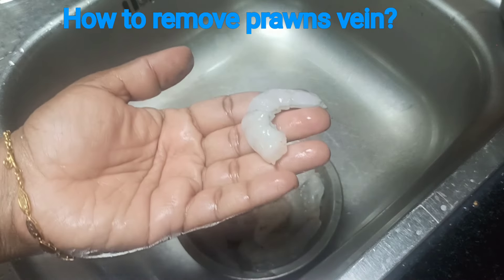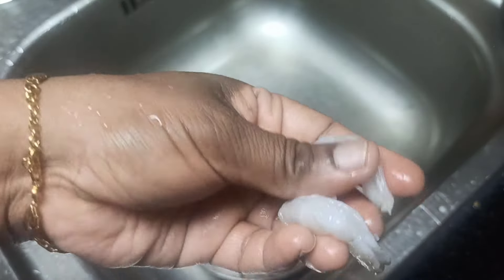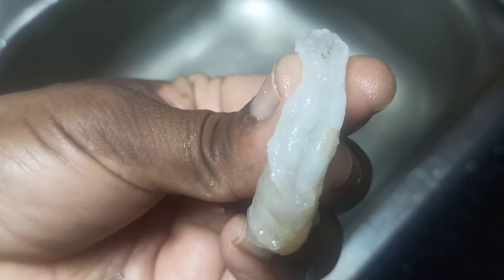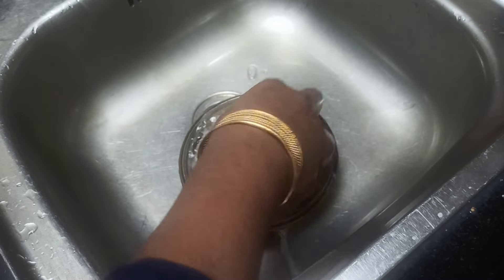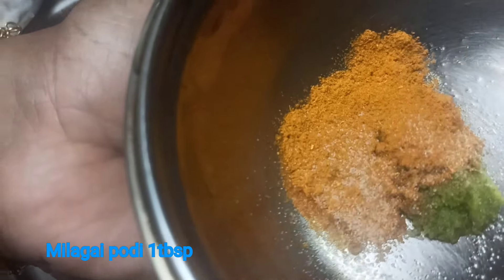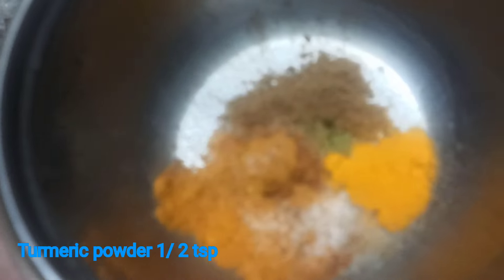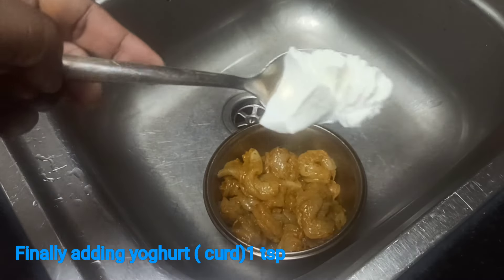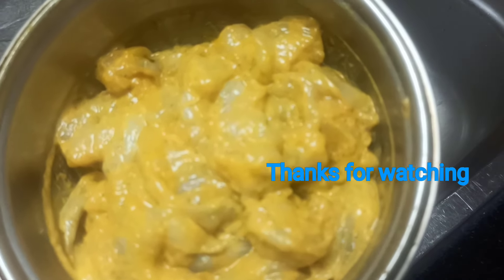Deveining shrimp with open shell | How to Marinate Shrimps for briyani & thokku#easy tasty.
How to Marinate Shrimps for briyani | easy  to marine the prawns.